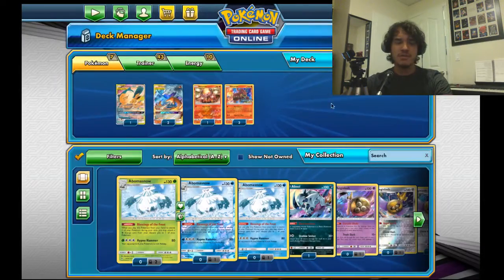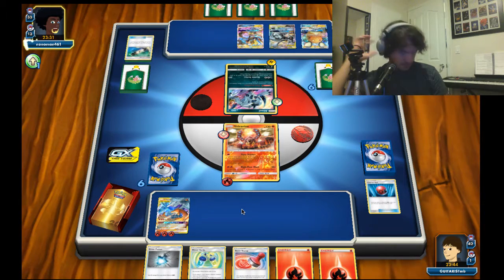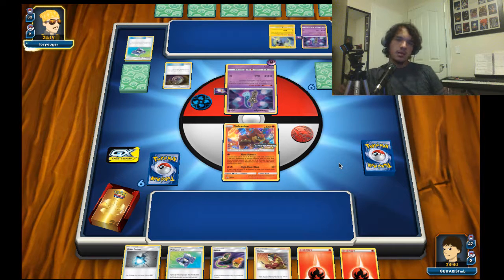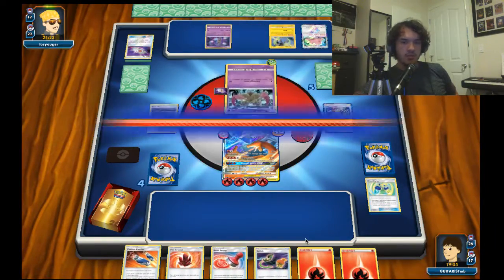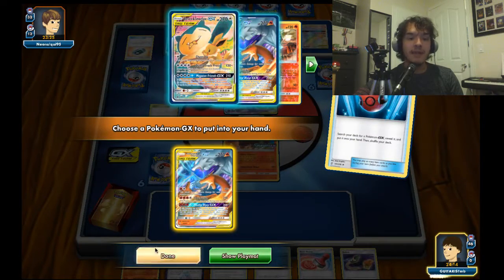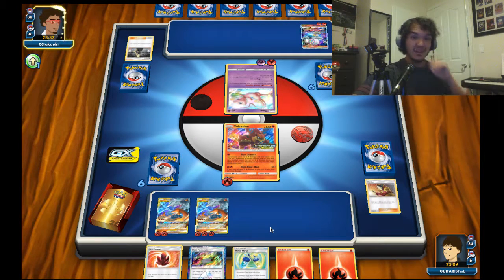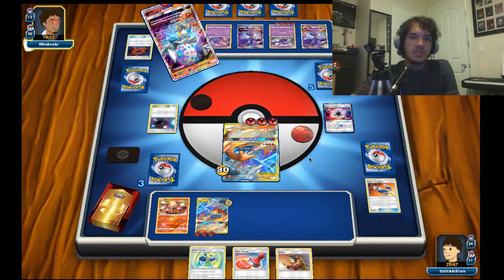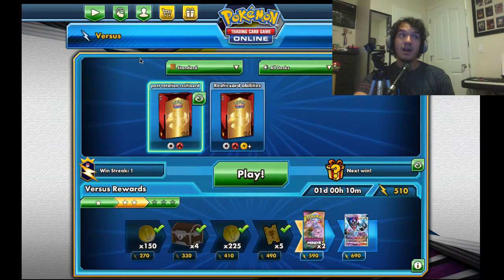Charizard and Reshiram - Greens Exploration List and Play testing :)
I uploaded one Pokemon Booster Pack everyday for over an entire year!